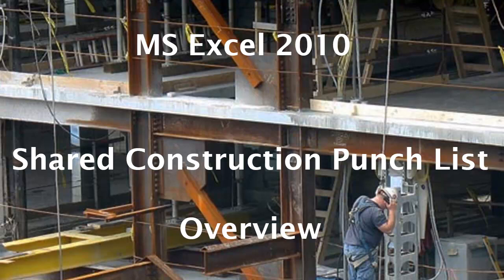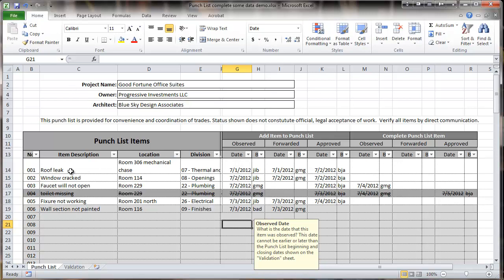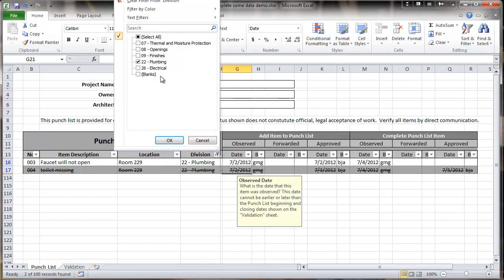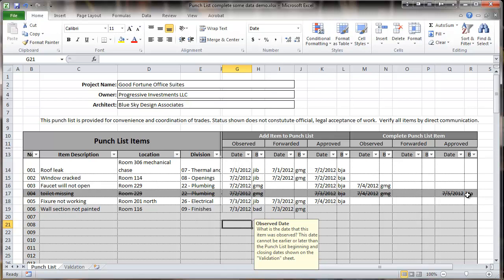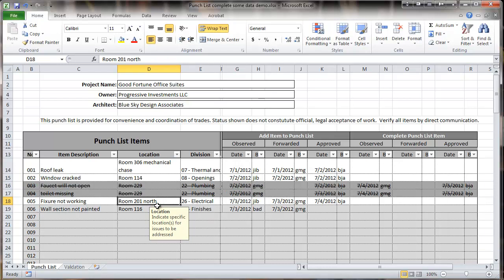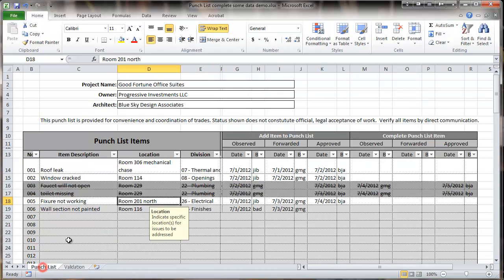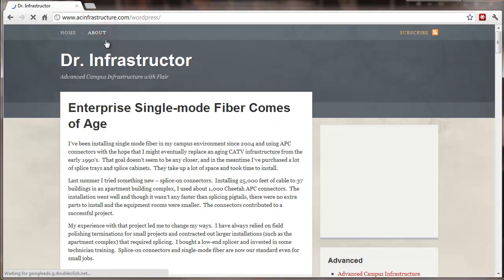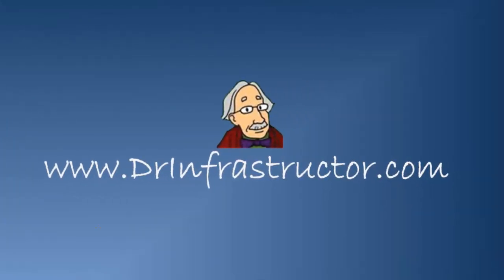Excel 2010 Construction Punch List - Overview